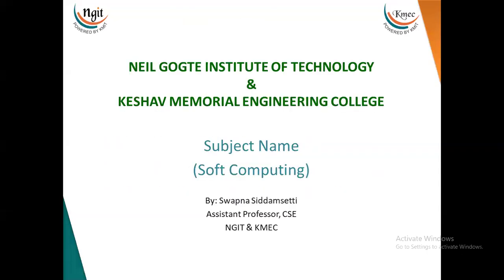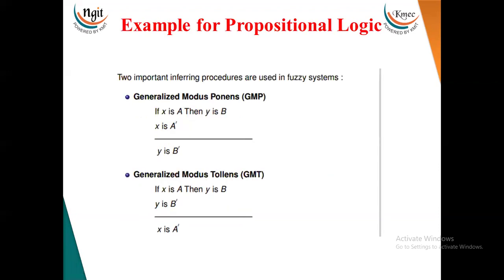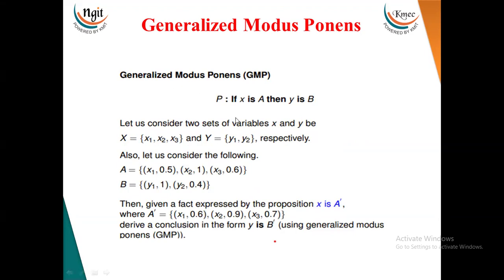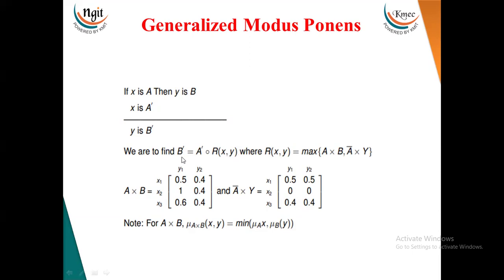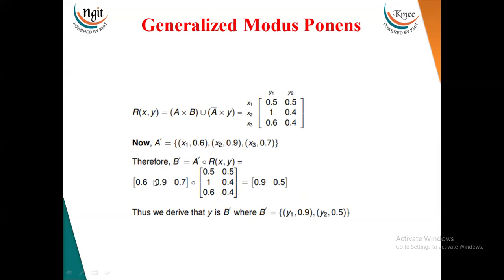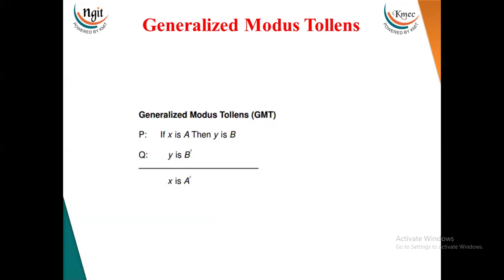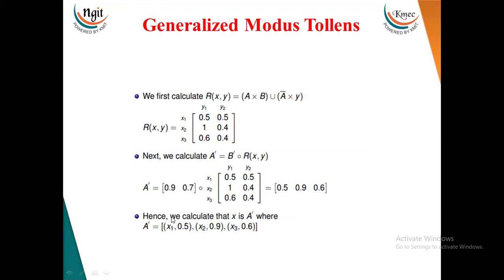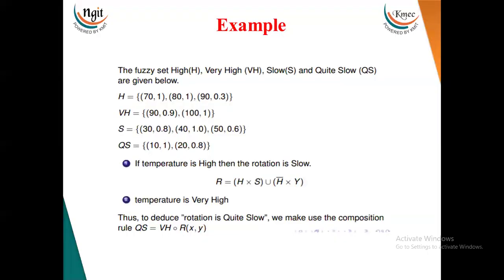3.2 Fuzzy Inferences